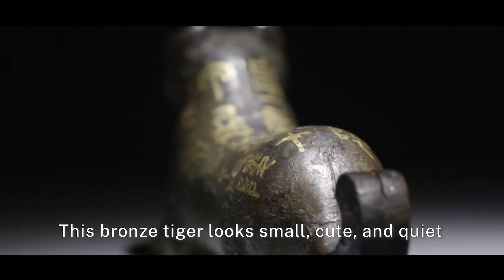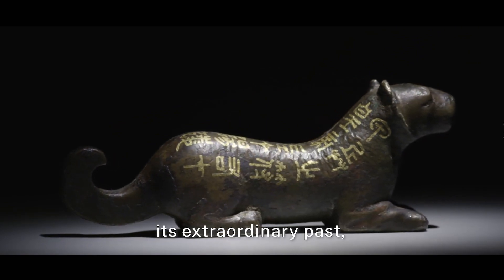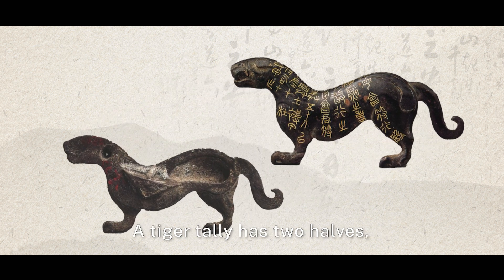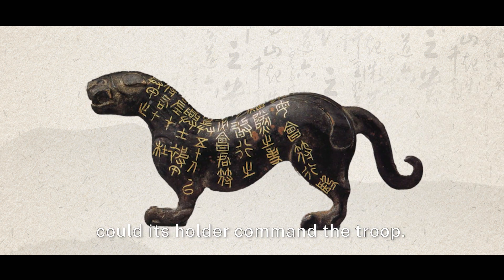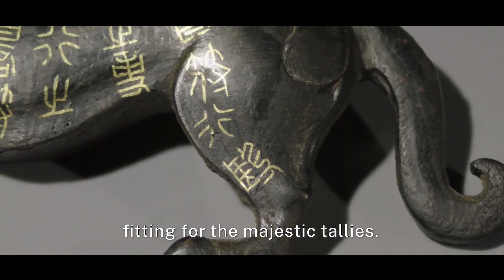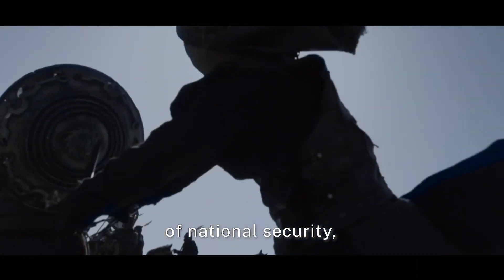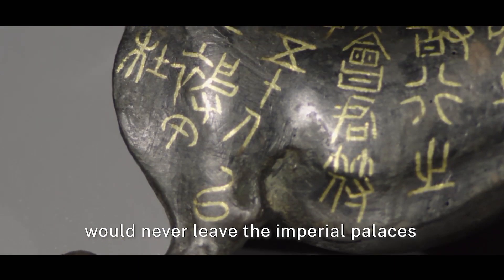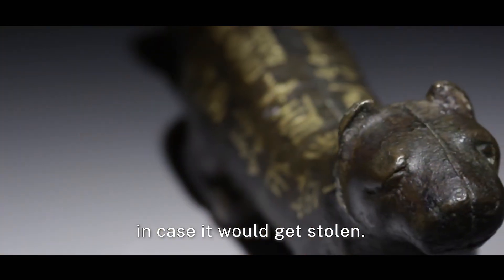The tiger tally issued for troop movement in ancient China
Do you know how ancient emperors deployed their troops? The emperors issued the tiger-shaped tallies to generals as imperial authorization for troop movement in ancient China.